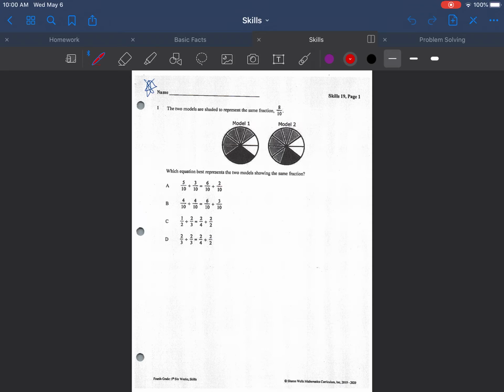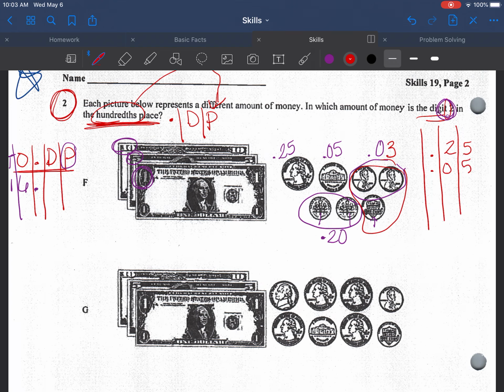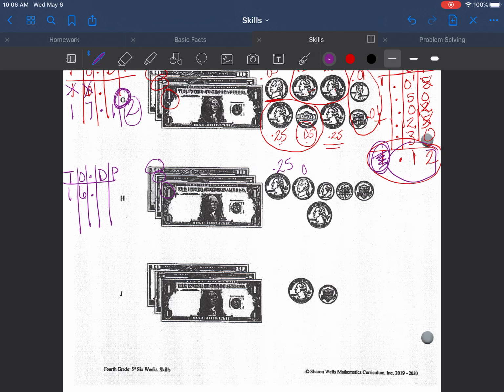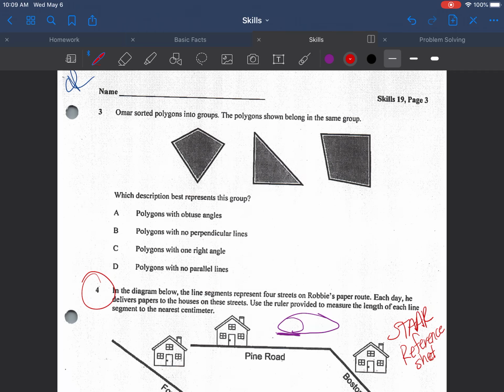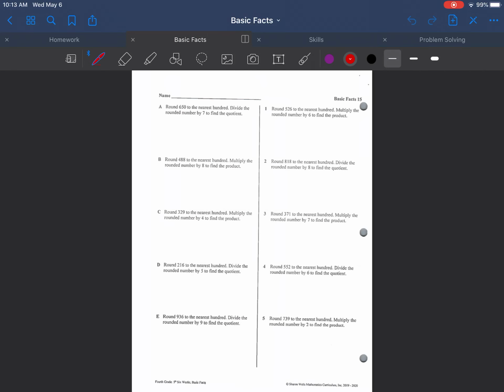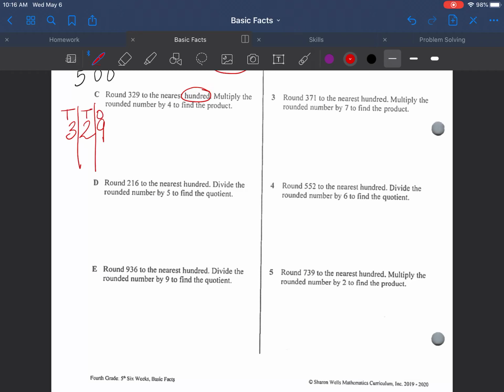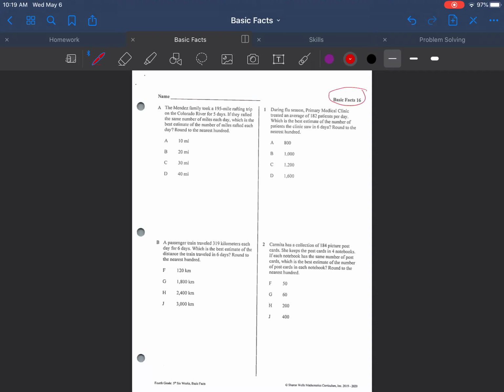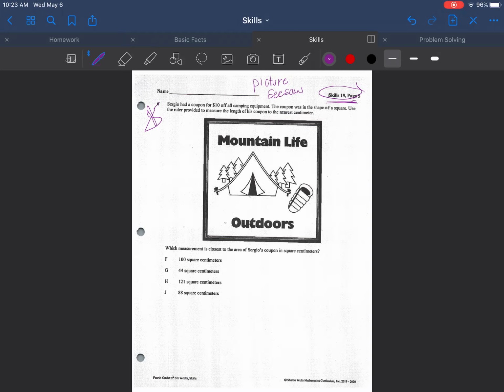Math Work 5/7/20